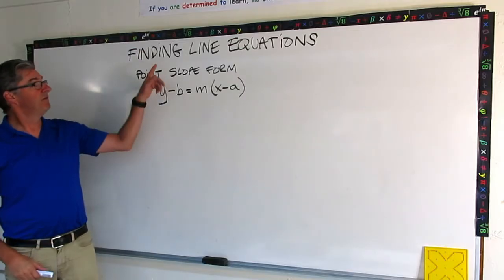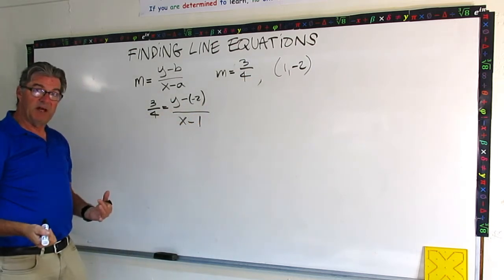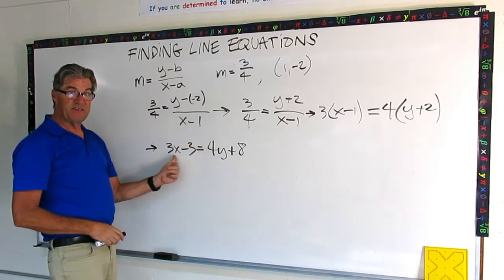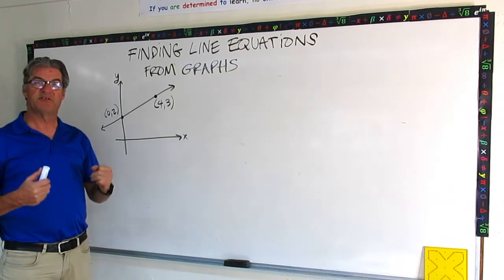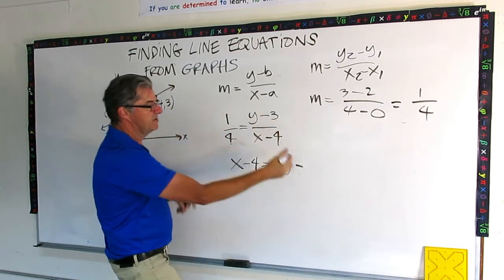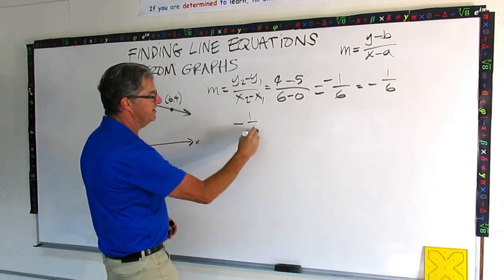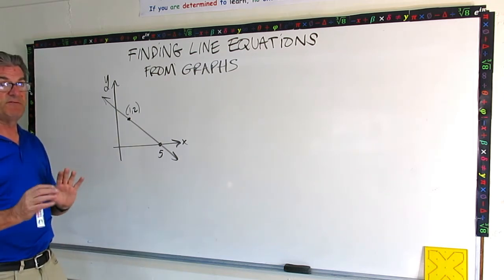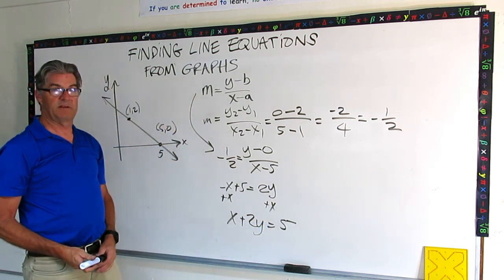Working with Line Equations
Explains how to use Point-Slope Form to find a line equation. Also explains how to find line equations from graphs.